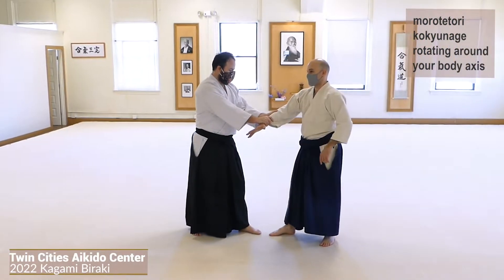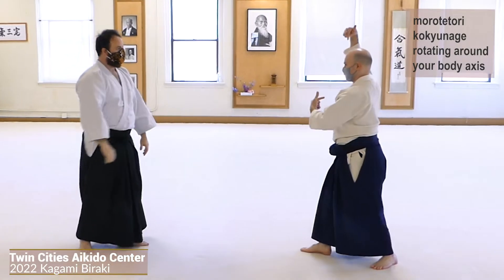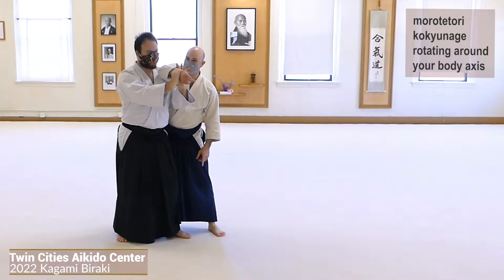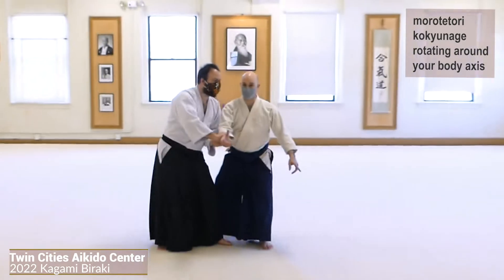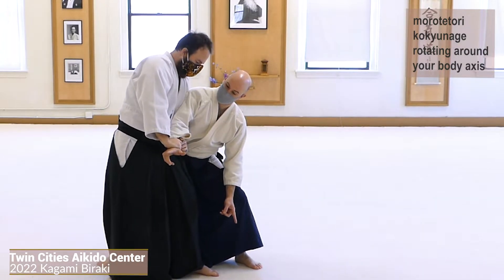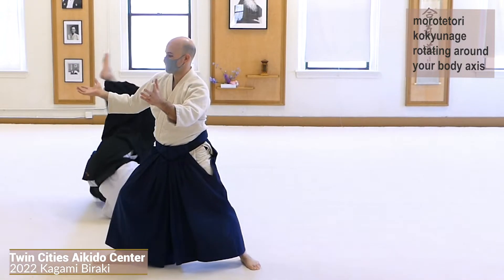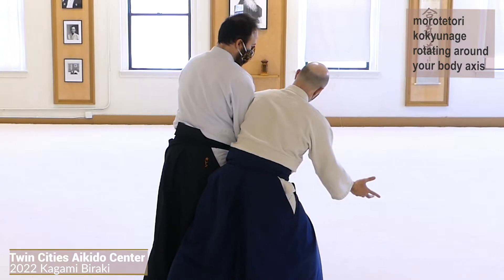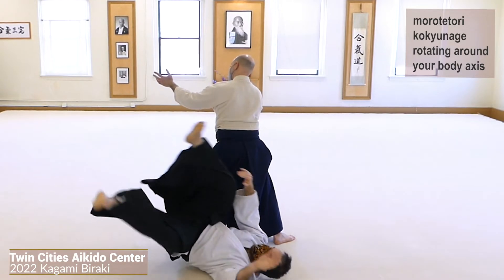2022KB Sun 5-01 Morotetori Kokyunage rotating around body axis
2022 Kagami Biraki - Morotetori Kokyunage rotating around body axis
taught by Mick C. at Twin Cities Aikido Center